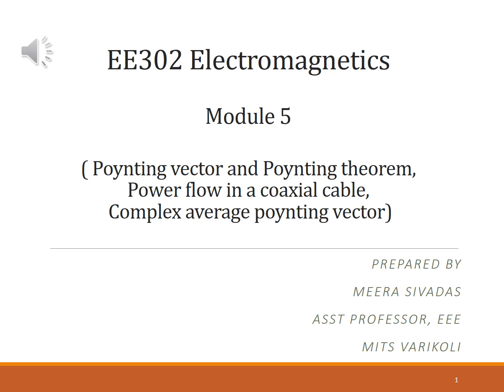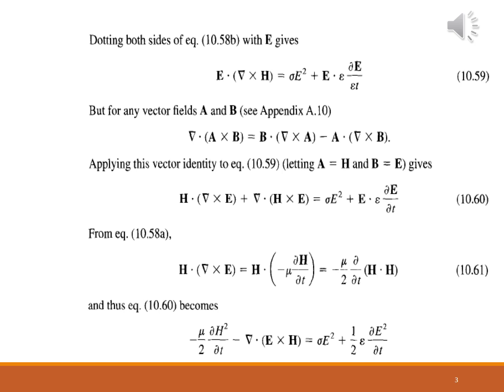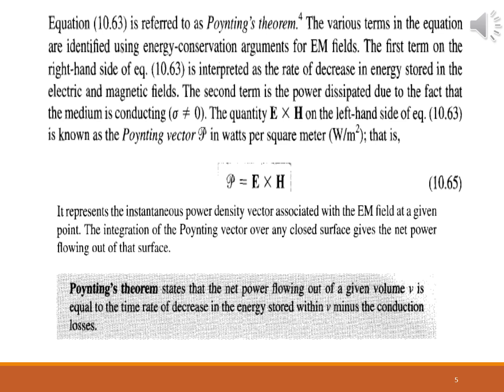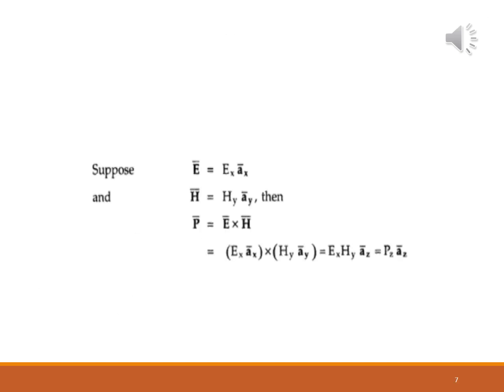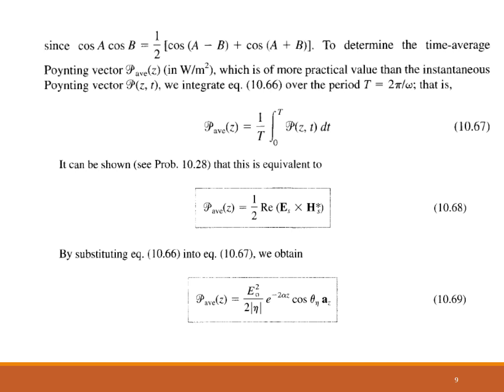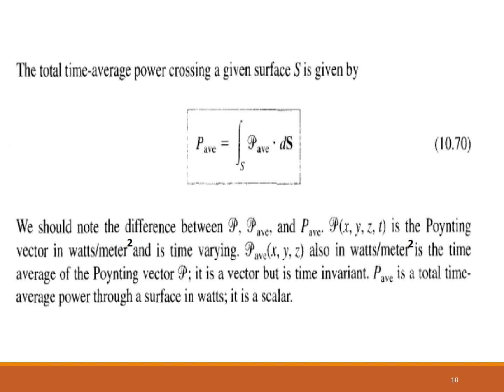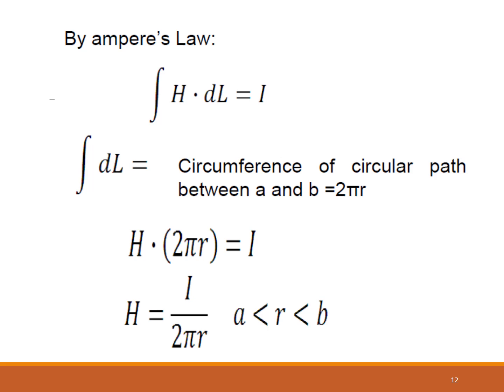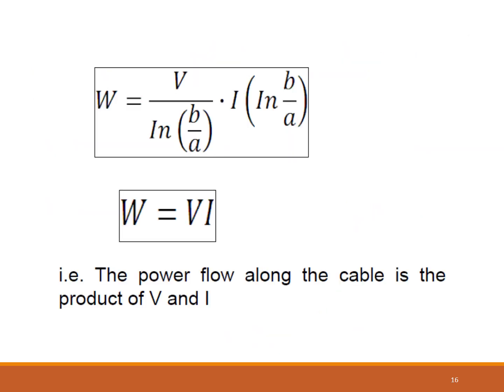Module 5 EMT Lecture 1